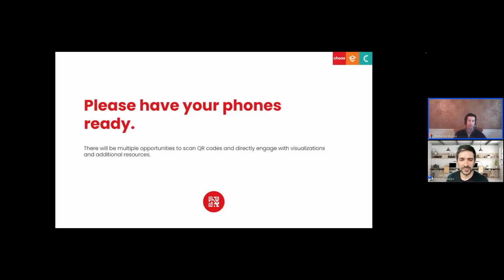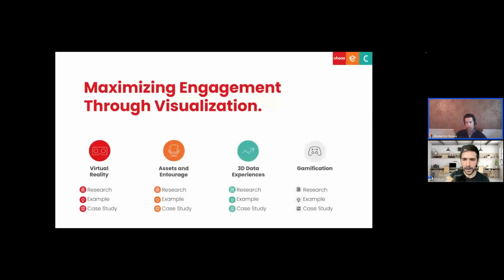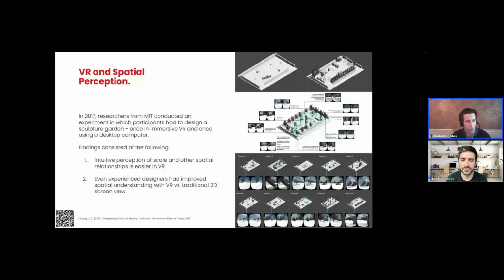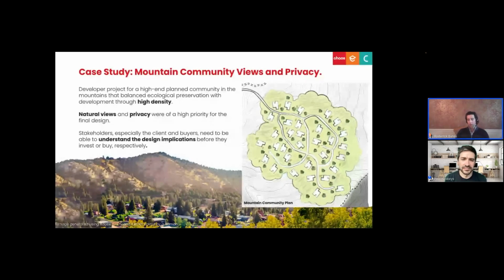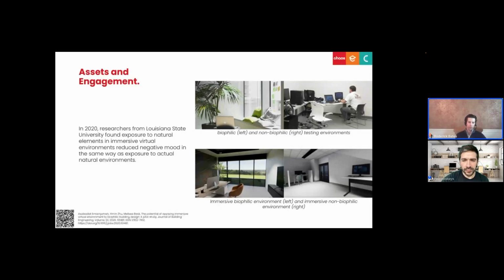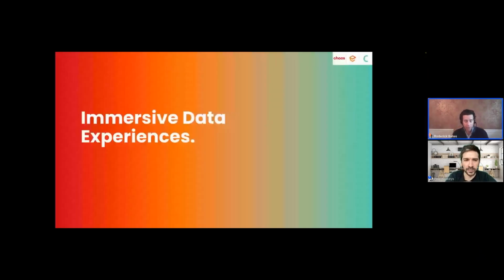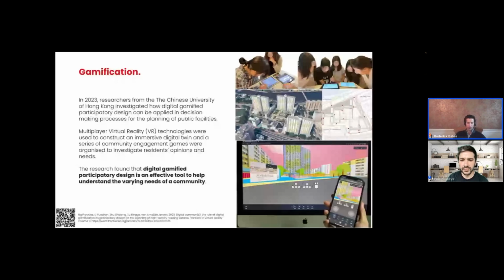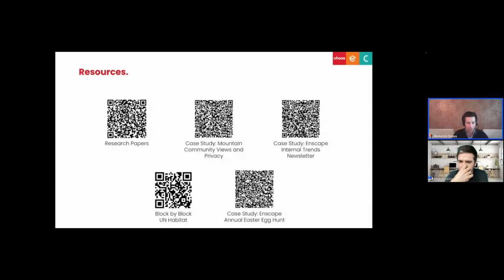How to Maximize Engagement Through Architectural Visualization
An engaged design team and client group is essential for a successful design project, but what does engagement during design look like and how can it be maximized?

This webinar is for designers that want to know the why and how of the latest visualization technology, from conveying a sense of scale through VR to making design input fun through gamification.

With Paul Keskeys, @Architizer and Roderick Bates, Chaos.

⏱ Timestamps:
00:00 - Introduction
02:56 - What do we mean by engagement in design?
05:54 - A disconnect in the way design professionals communicate
06:38 - How visualization can aid comprehension
07:30 - The different forms of engagement
09:22 - Using VR for engagement
26:02 - Assets and design engagement
35:13 - Immersive data experiences
40:47 - Gamification for engagement
45:04 - Final thoughts